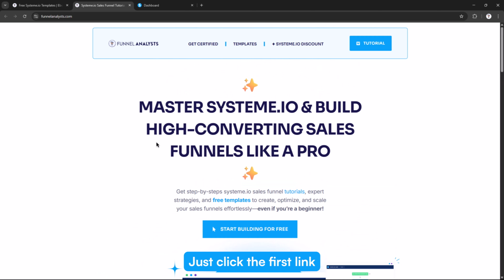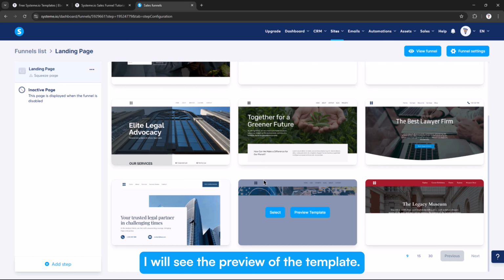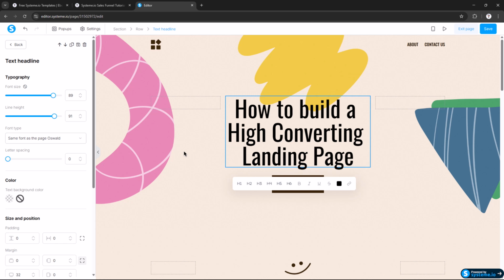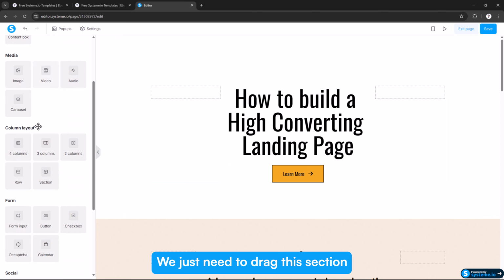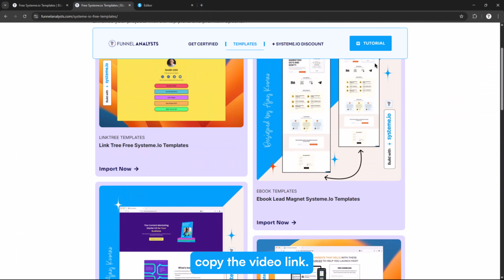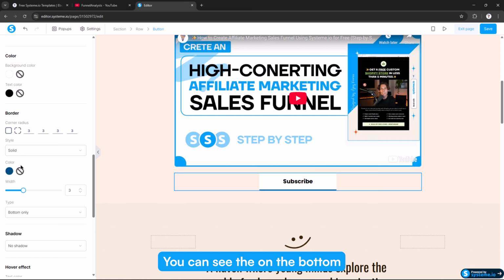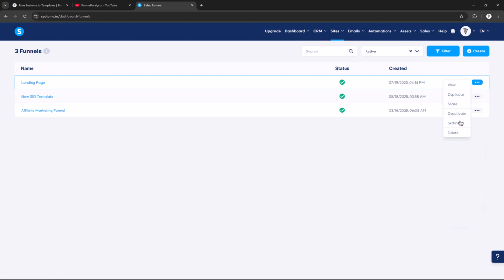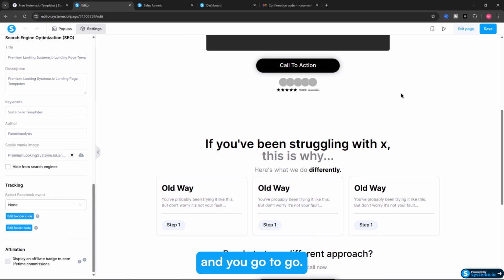How to Build High-Converting Landing Page for Free